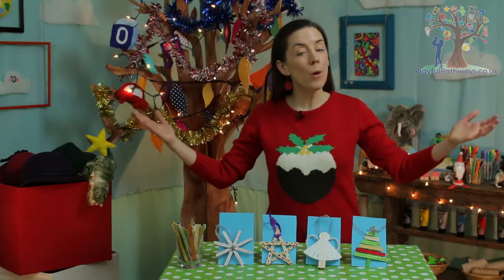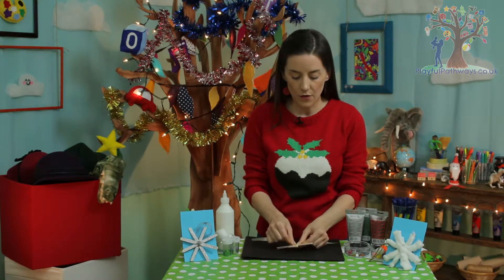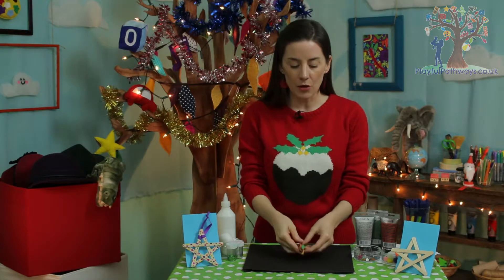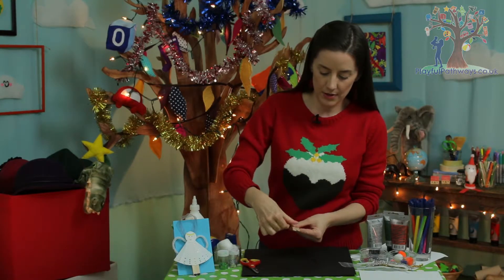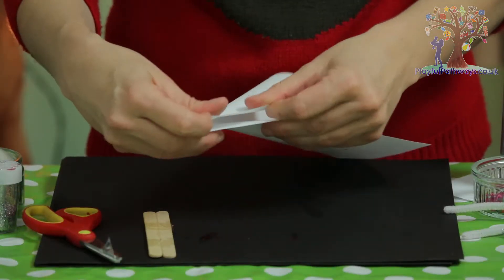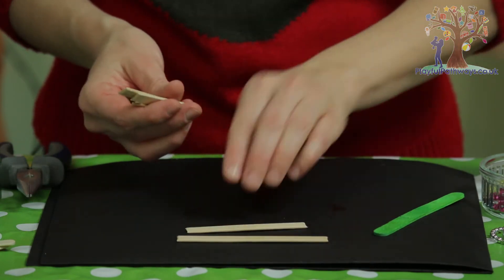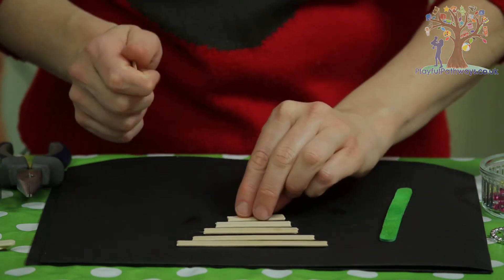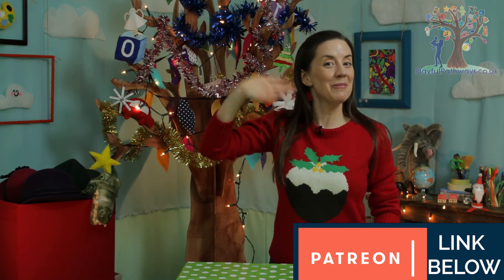CHRISTMAS TREE DECORATIONS - How to make easy christmas tree decorations